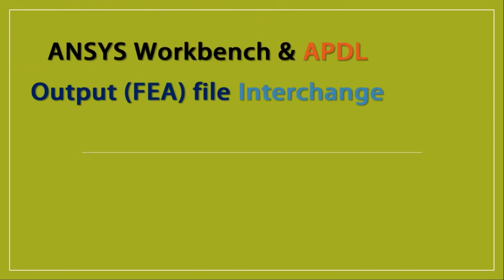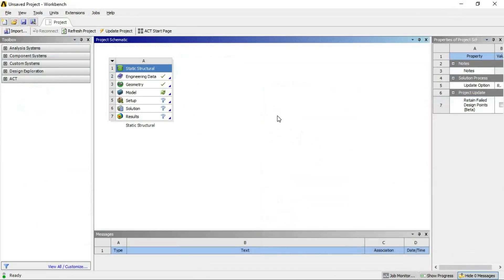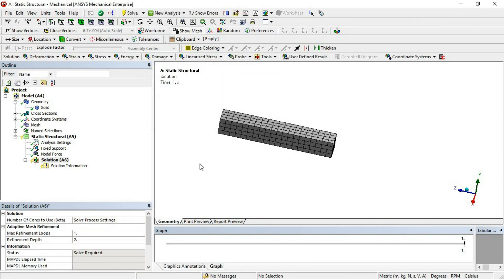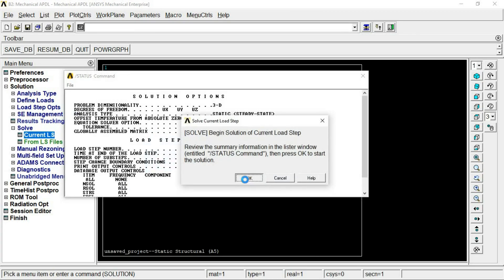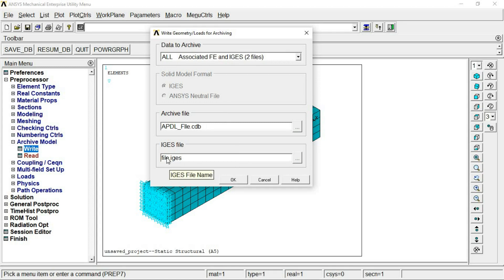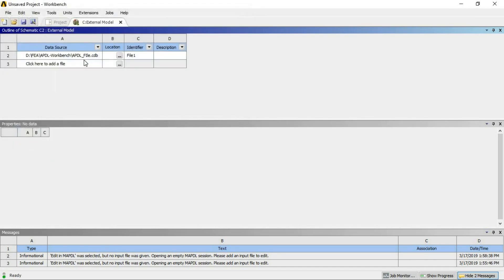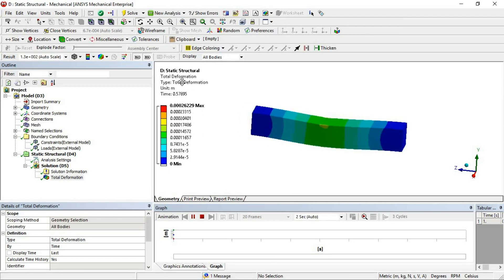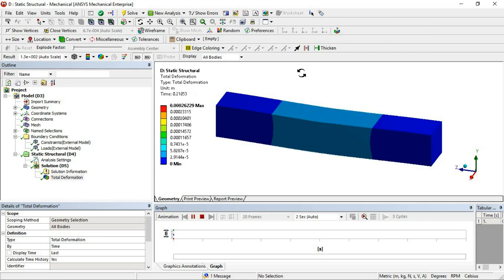How to open ANSYS APDL File in Workbench & Vice versa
This video explains, how to write workbench output file & how to read in APDL. Similarly, it explains how to write CDB file & perform changes in loading & boundary conditions and read it in workbench.

Morning Sun by Nicolai Heidlas Music @nicolai-heidlas
a href=" Music by HookSounds

Channel Name
Similar Videos: